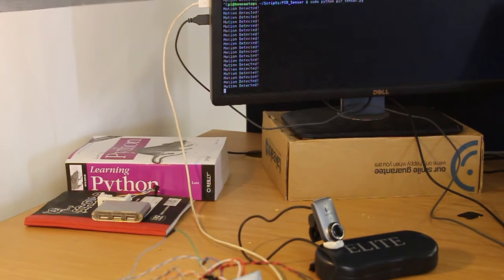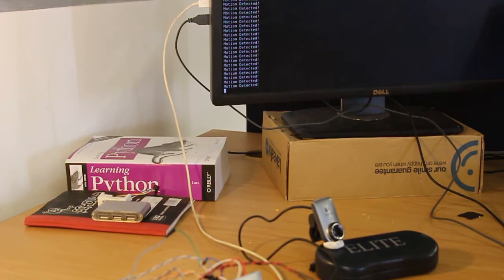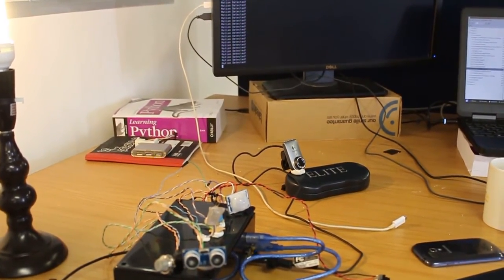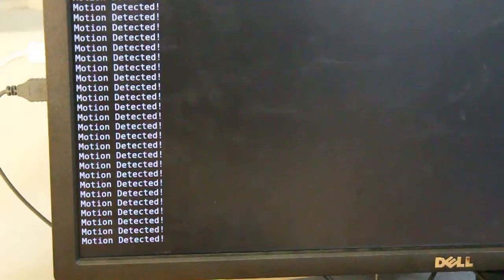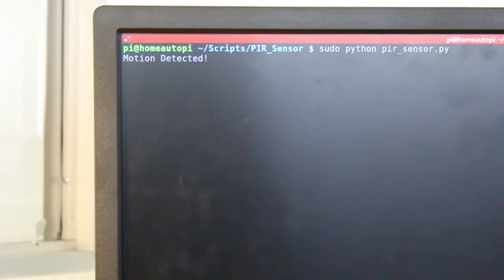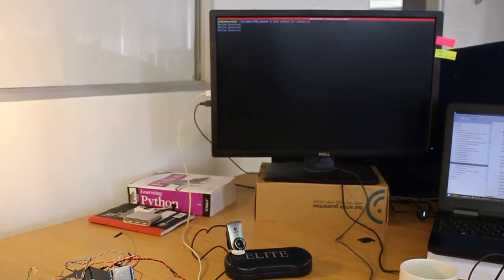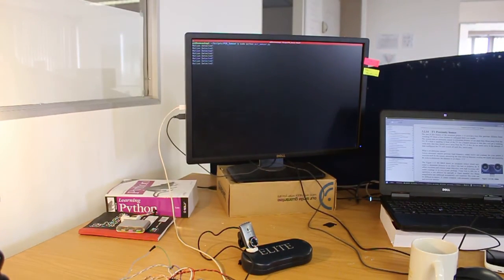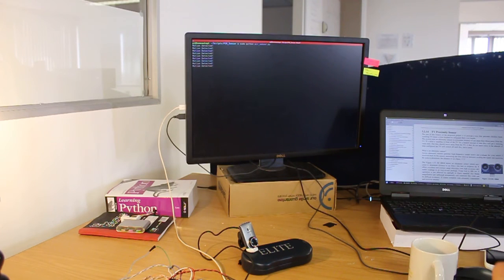Smart Home Automation using Raspberry Pi and Arduino: Presence Detector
One of the many features of the Smart Home Automation project is a Presence Detector.
- All this is done in Python